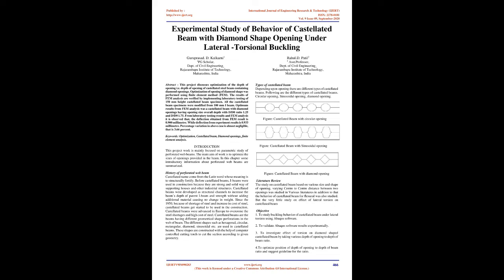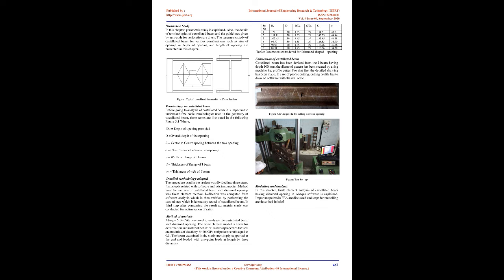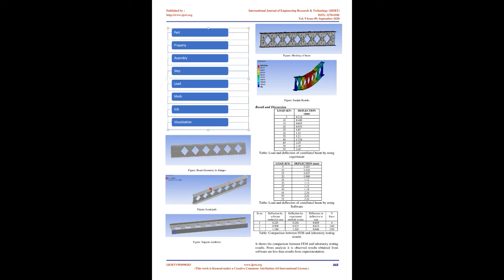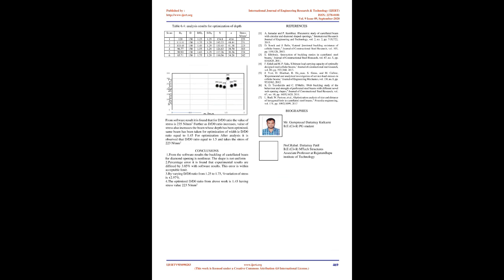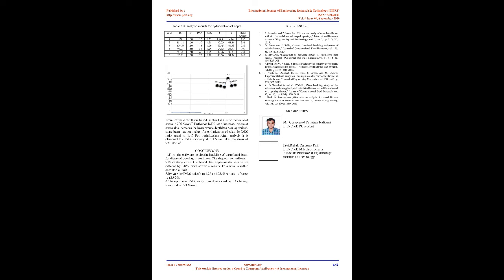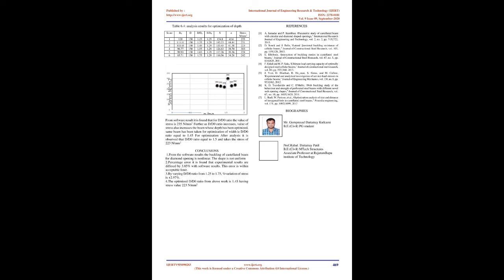Experimental Study of Behavior of Castellated Beam with Diamond Shape Opening Under Lateral -Torsion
Experimental Study of Behavior of Castellated Beam with Diamond Shape Opening Under Lateral -Torsional Buckling

IJERTV9IS090283
Guruprasad. D. Kulkarni , Rahul.D. Patil

This project discusses optimization of the depth of opening i.e. depth of opening of castellated steel beam containing diamond openings. Optimization of opening of diamond shape was performed using finite element method (FEM). The results of FEM analysis are verified by implementing laboratory testing of 150 mm height castellated beam specimen. All the castellated beam specimens were modified from 100 mm I beam. Optimum results from FEM analysis was a castellated beam with diamond openings having opening size overall depth with D/D0 ratio 1.25 and D/D0 1.75. From laboratory testing results and FEM analysis it is observed that, the deflection obtained from FEM result is 0.900 millimetre. While deflection from experiment results is 0.933 millimetre. Percentage variation in above case is almost negligible, that is 3.66 percent.